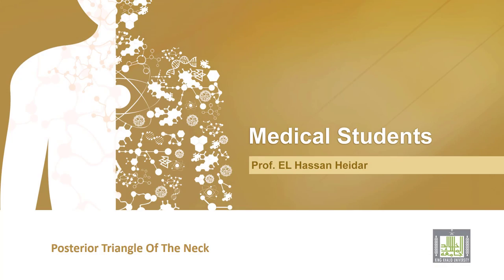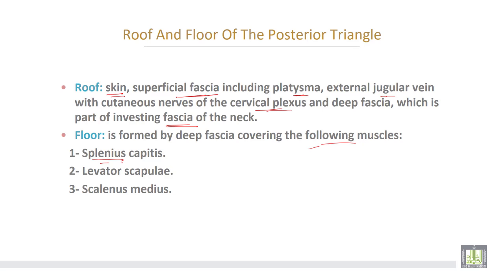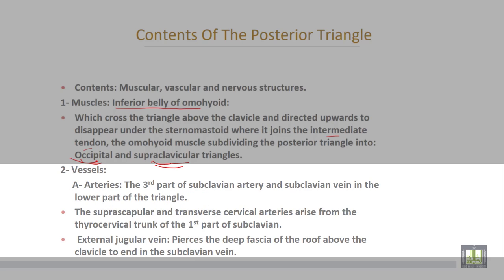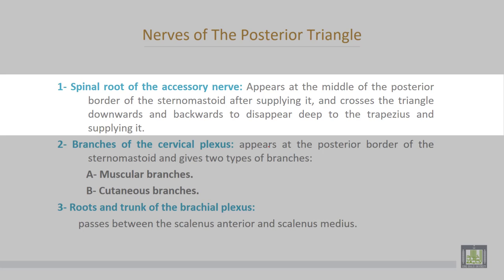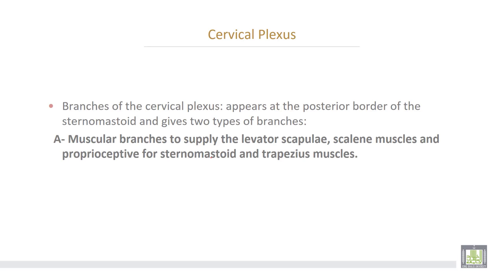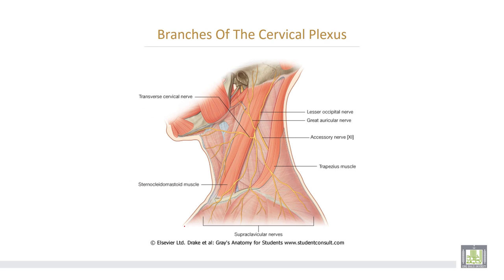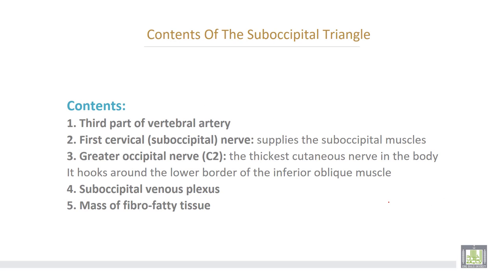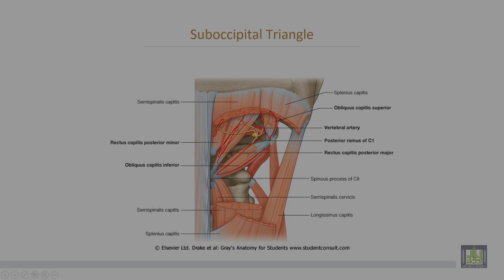Anatomy 2 | U1 - L9 | Posterior triangle of the neck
Lecture 9 : Posterior  triangle of the neck
- Boundaries and contents of the posterior triangle
- Suboccipital triangle